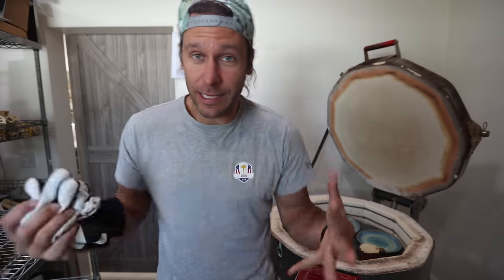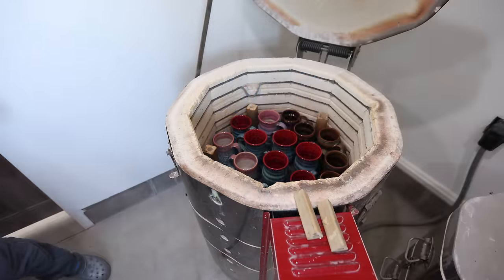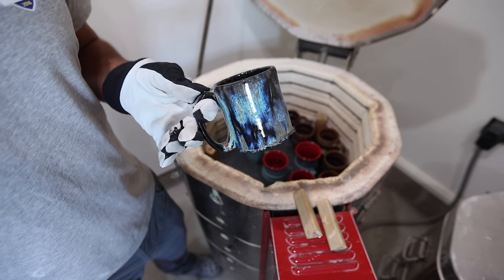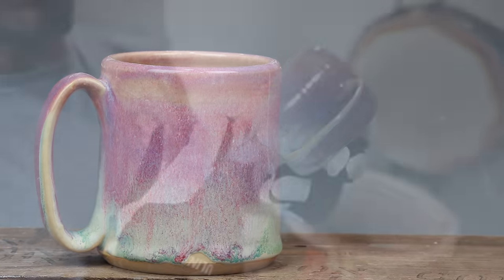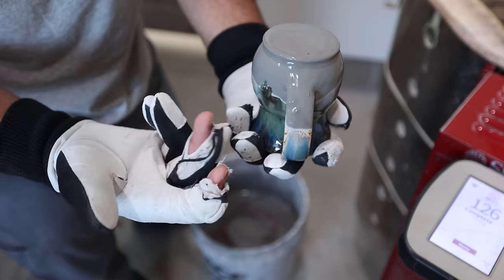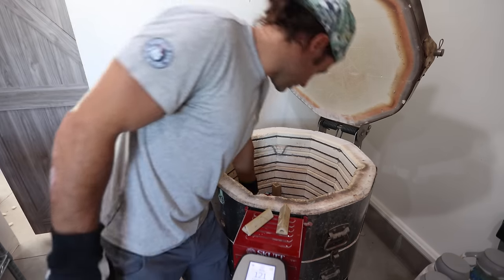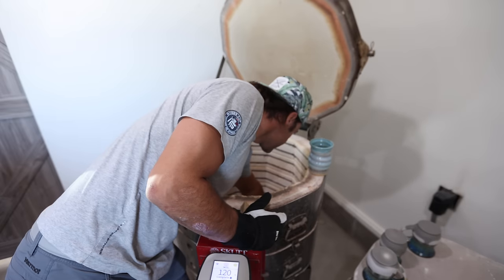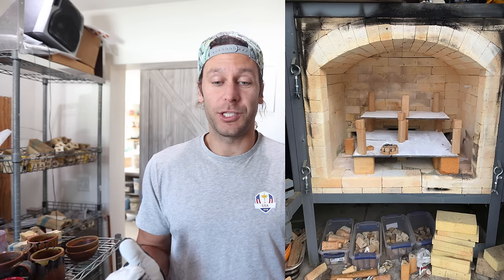My 5 BEST Glaze Combinations - I show you exactly how I do them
This video I unload my kiln and show you the glaze combinations that I think are my BEST.  We are using B-clay from Continental clay fired to Cone 7/8.  Enjoy the pottery!

Jonthepotter
115 South Olive St.